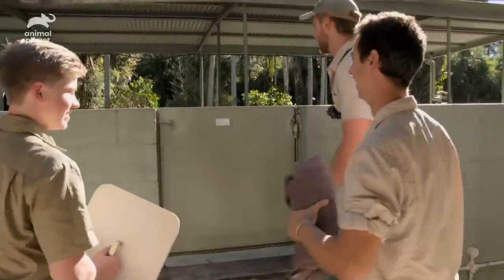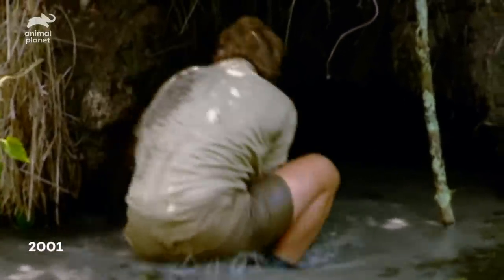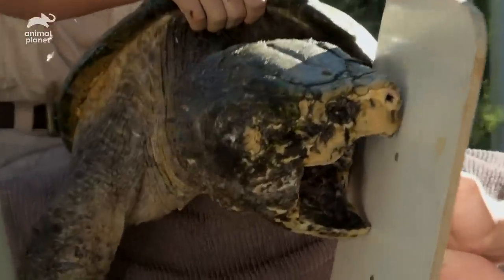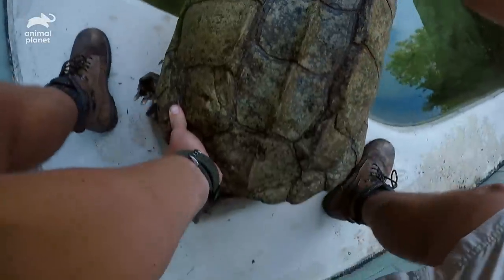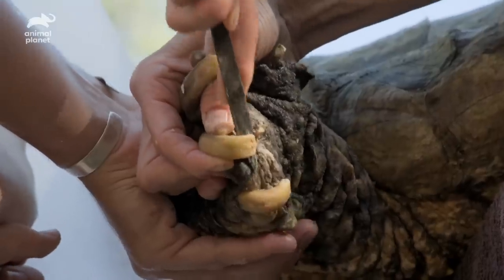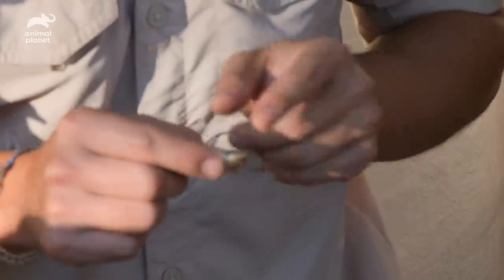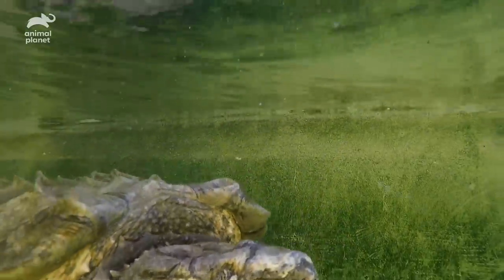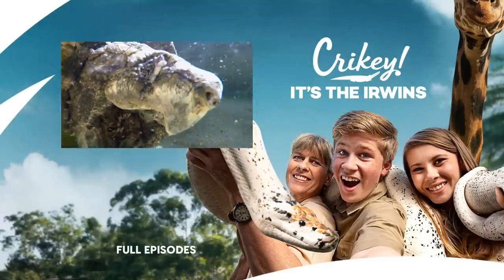Two Feisty Alligator Snapping Turtles Get Pedicures! | Crikey! It's The Irwins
Robert helps some of the keepers trim the nails of two alligator snapping turtles, Lightning and Fred. They discover that Fred has a painful problem with his nails.